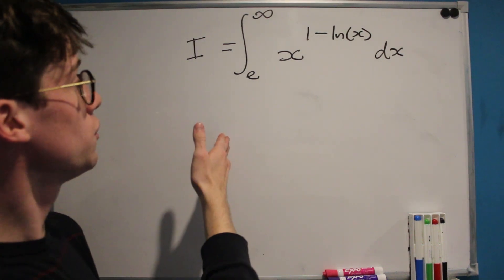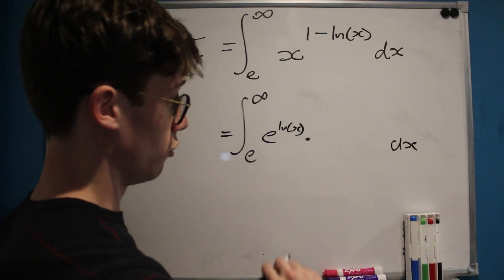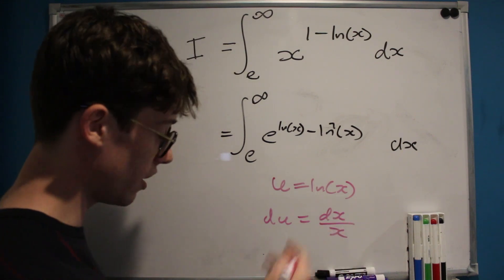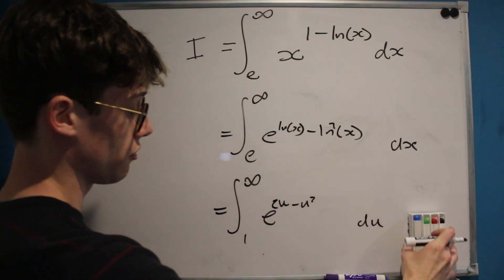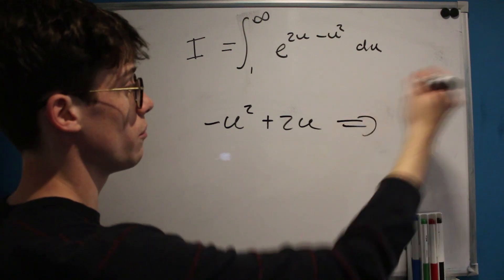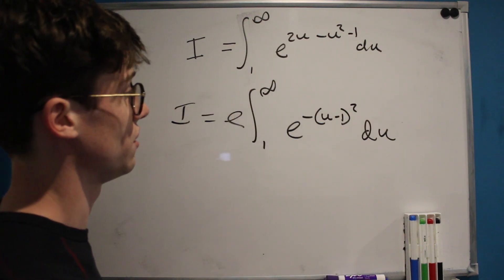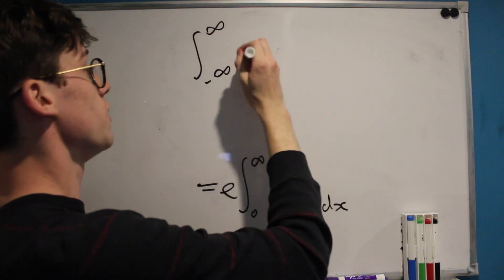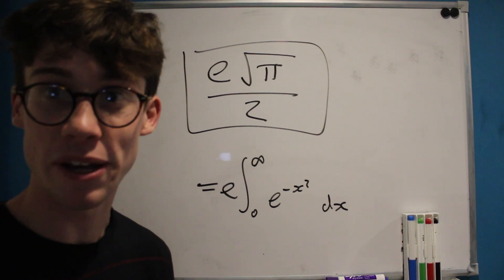I Was AMAZED By This Integral's Secret...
Comment answers to the challenge down below.
@blackpenredpen ... I challenge you!

Thanks so much for all the recent support - hitting 4k subscribers has been amazing and so please keep sharing and interacting so I can make even more content!

Thanks again for all the recent support and please keep sharing and interacting!!